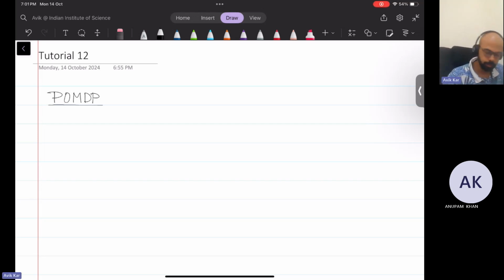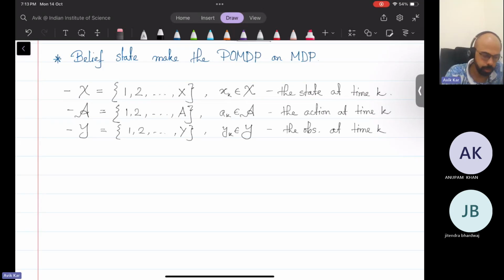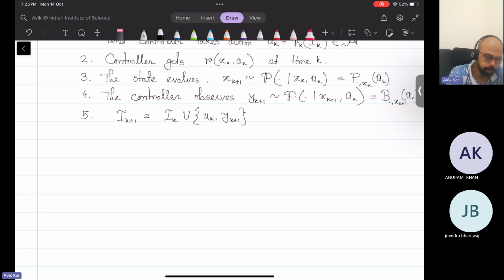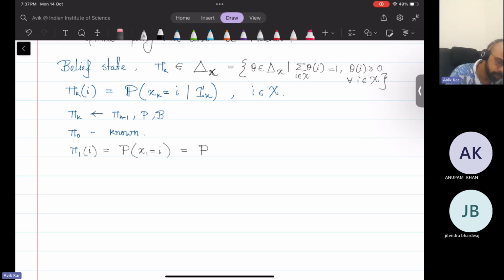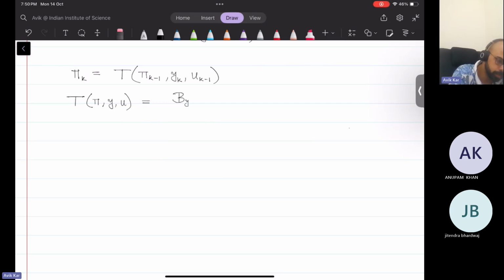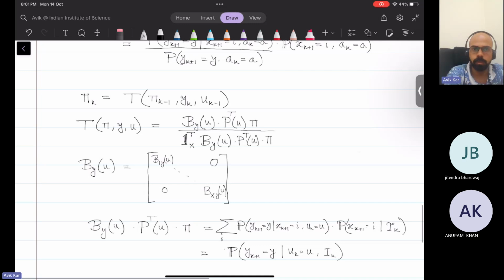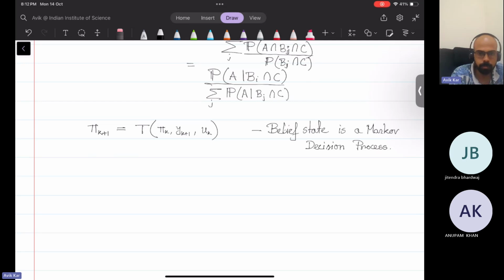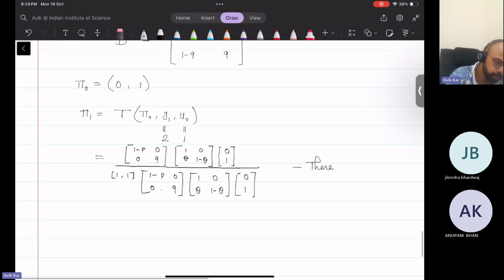Tutorial 12 | Reinforcement Learning | NPTEL